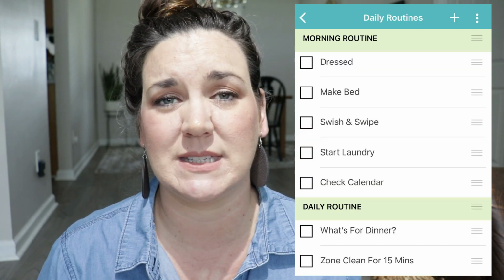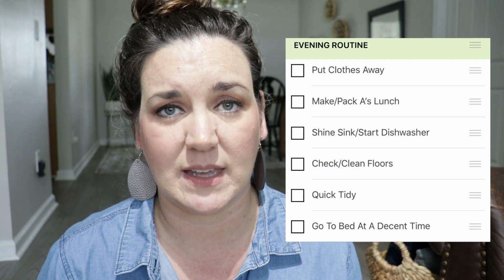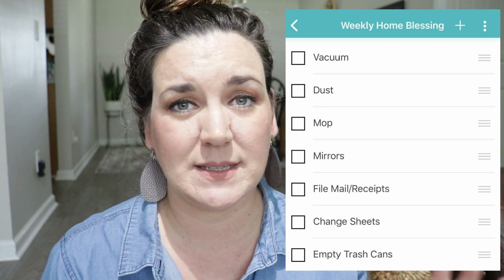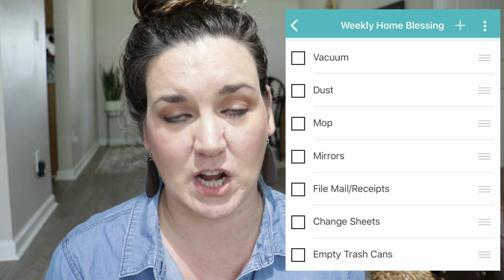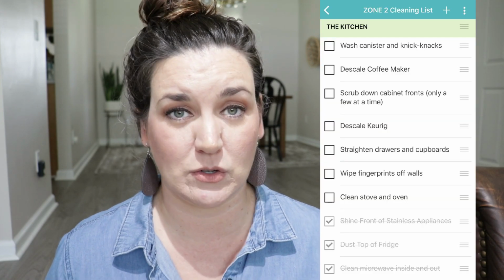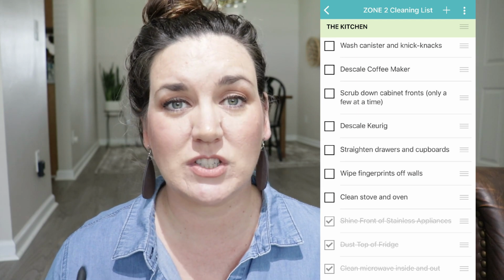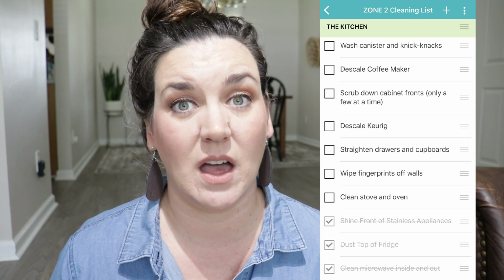Flylady Quickstart Guide | Flylady System Simplified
Today I am excited to be sharing with you my Flylady Quickstart Guide. In this video I am really just breaking the system down into 4 main parts so that you can see how it all works. I do recommend checking out the Flylady Website and also reading the Flylady's book SINK REFLECTIONS, but if you are ready to get started now, this video will walk you through how to go ahead and get started. It is super easy to customize the 4 main parts of this system to meet your needs and create routines that will work for you and your home.

I have been using the Flylady System now for about 10 months and it has really made a difference in how I keep house. I no longer have to spend hours cleaning each day. These routines work.

I forgot to mention in the video that the lists I shared on the screen are my lists that I keep up with in the Cozi App. It is a FREE app that is great for keeping up with appointments and such in the calendar, tons of lists for routines and to-dos, grocery lists, and meal planning. I use the FREE version. I just really like the app and wanted to share.

Here is the playlist where I share MY JOURNEY THROUGH THE FLYLADY'S